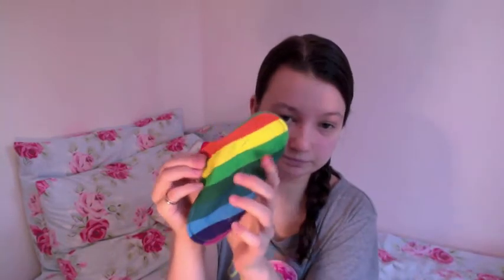Pads I wore in May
here are the pads i wore this month x